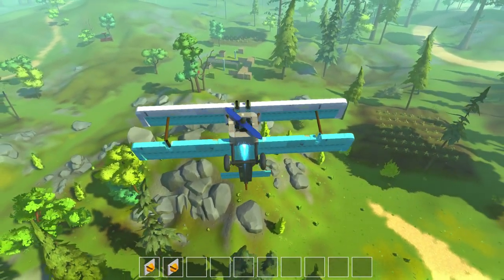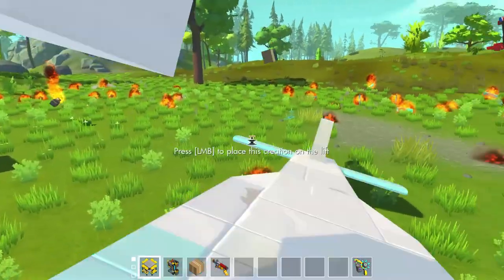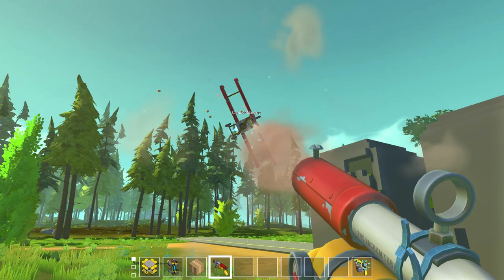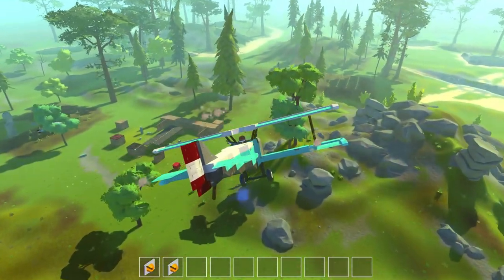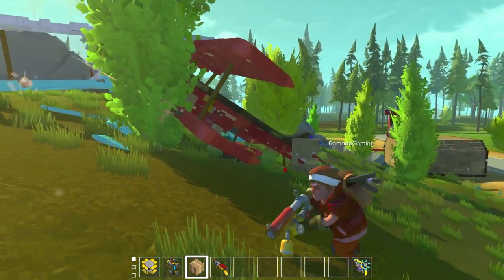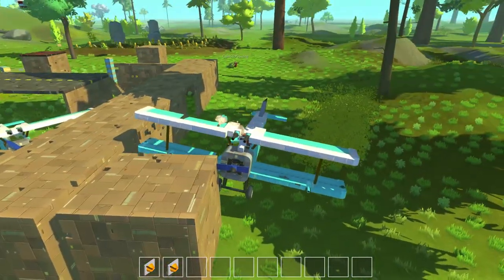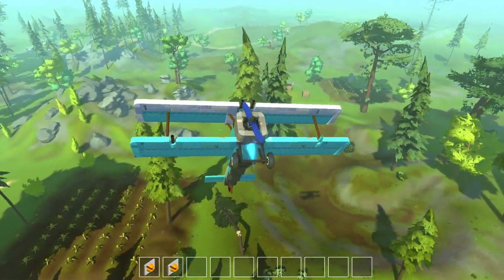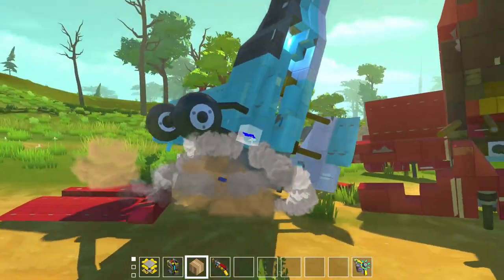BOX FORT BATTLE WITH PLANES! - Scrap Mechanic Multiplayer Gameplay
Box fort battle with planes in Scrap Mechanic Multiplayer Gameplay

This is a base battle in Scrap Mechanic multiplayer gameplay where we build a Box Fort and battle with a plane! Who's Box fort will be the best in this base battle challenge in Scrap Mechanic? Will it be SpyCakes and his blue box plane?

About Scrap Mechanic:

"A multiplayer sandbox game where you engineer your own adventures and gameplay! Create anything from crazy transforming vehicles to a house that moves in this game. You’re even able to team up with your friends in Multiplayer: in Scrap Mechanic, you’re the master creator of anything you can imagine! Even battle in a multiplayer challenge with friends! With frequent update to creative mode"